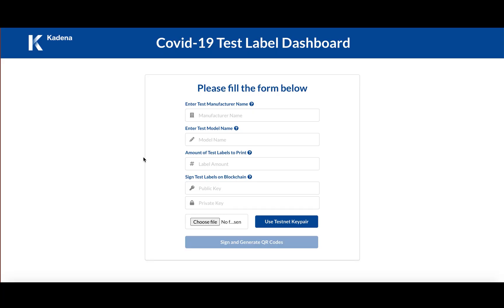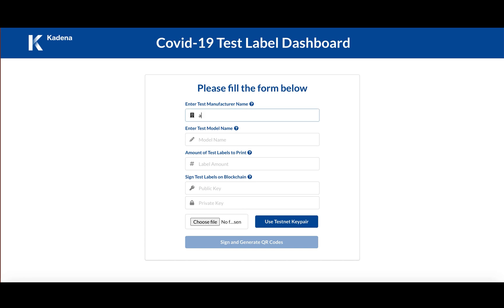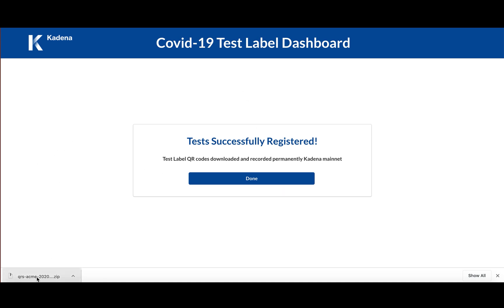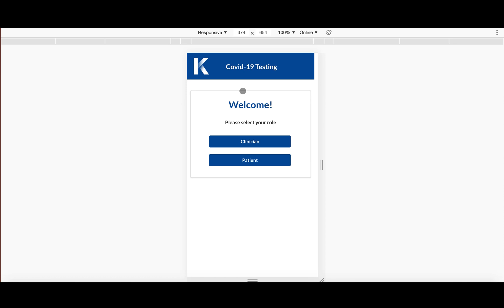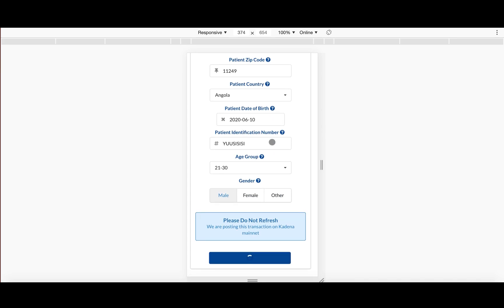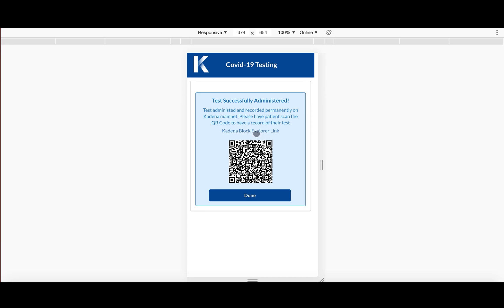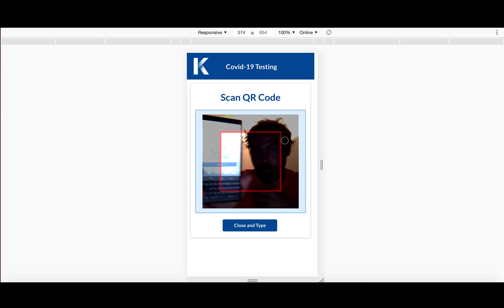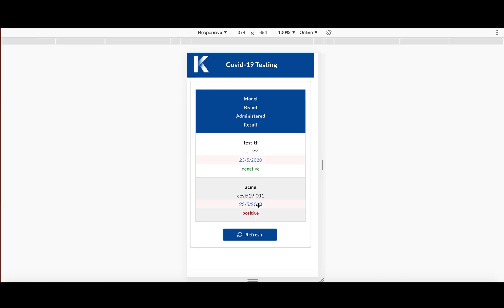Kadena Corona Application Demo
The Kadena COVID dApp is designed to address problems with the aggregation and efficient distribution of test results as well as concerns about the quality of the testing kits. The security of the blockchain ensures that no protected health information is accessible to unauthorized parties.

For healthcare professionals, the dApp has three steps:
*Scanning a QR code associated with a testing kit
*Entering patient information to the generated web form and submitting
*Storing the testing kit ID, patient information, and test results on Kadena’s hybrid blockchain platform